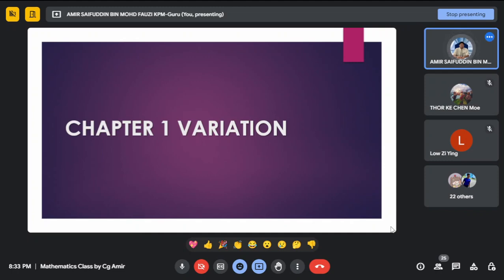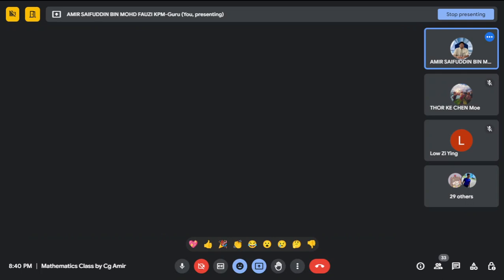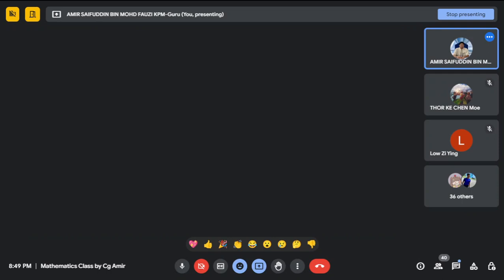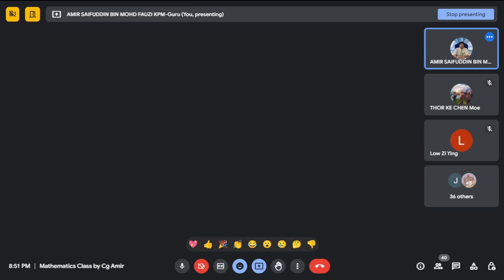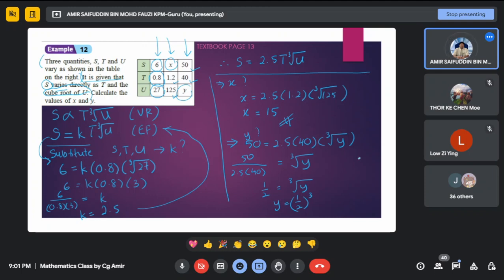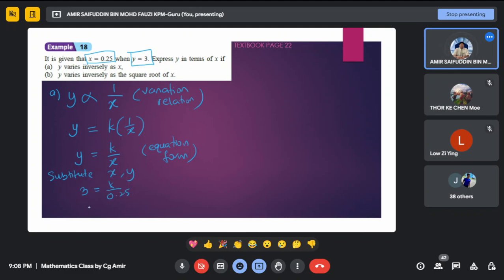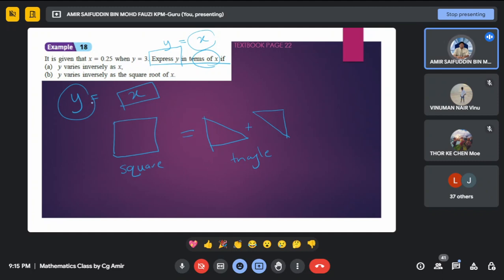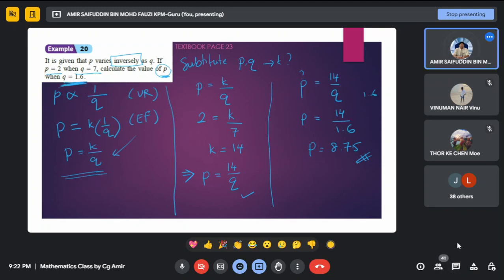Mathematics Class 21.03.2024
Chapter 1 Variation
- Direct variation
- Inverse variation